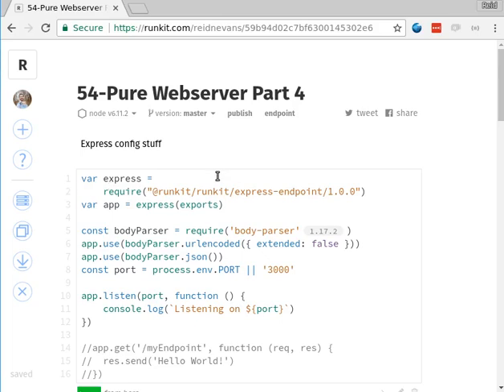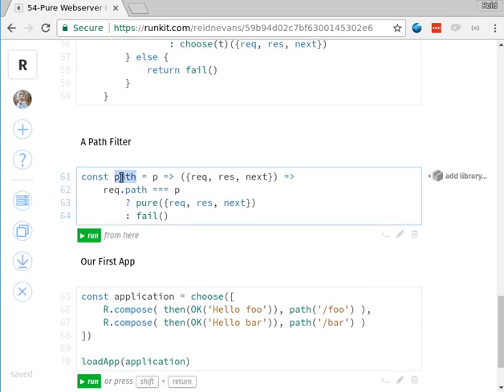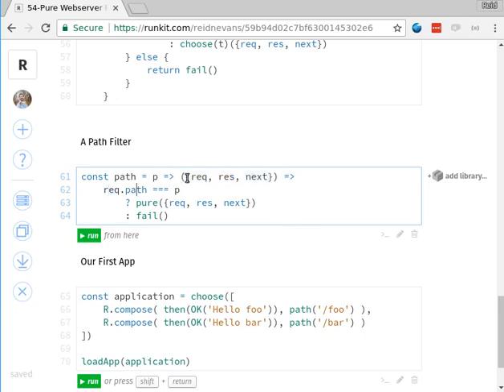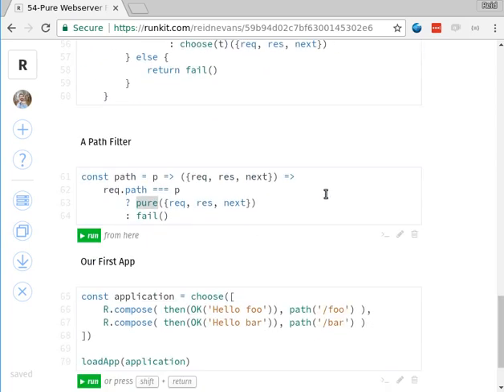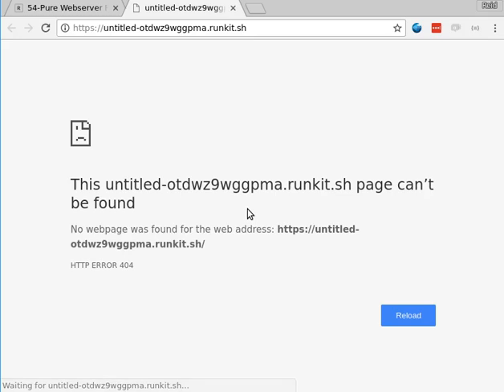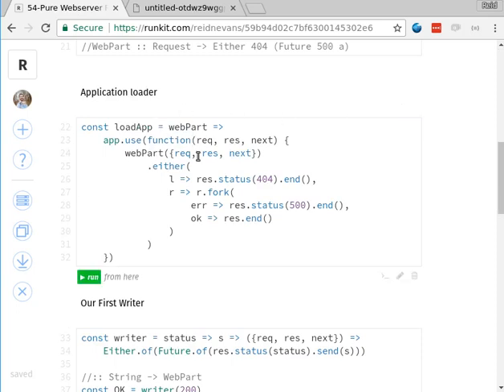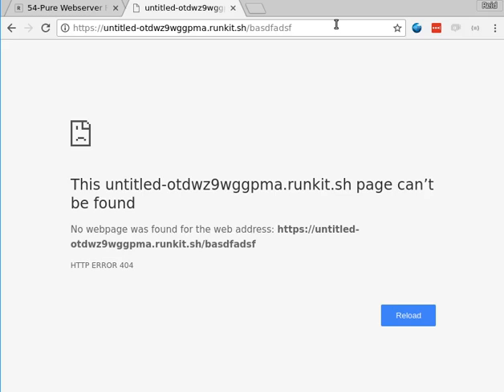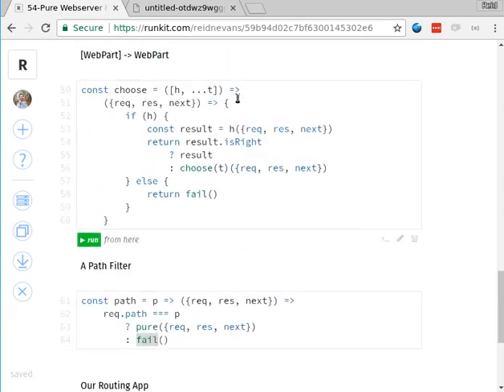54 Pure Webserver 4 - Path based routing